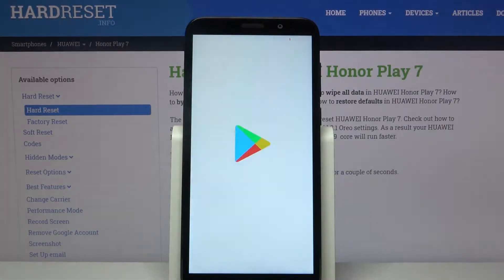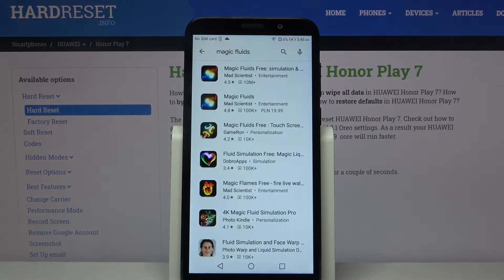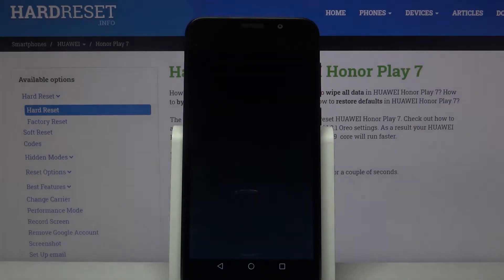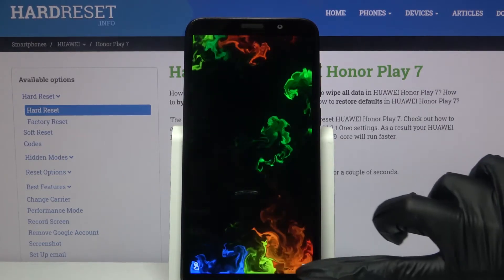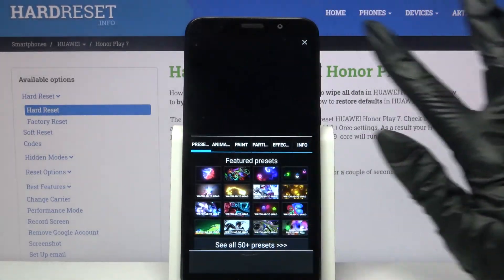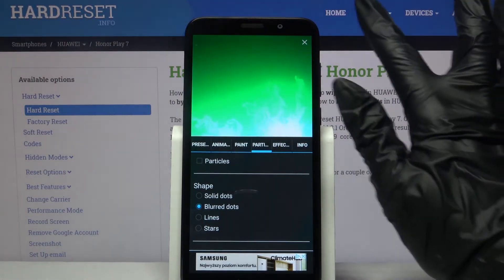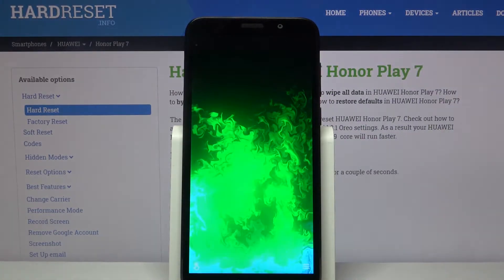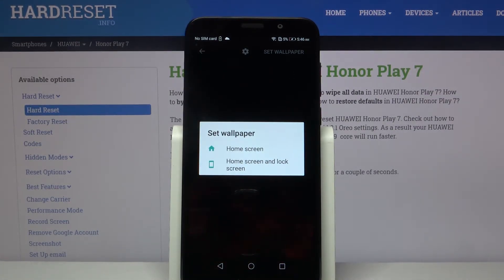How to Apply Live Wallpaper Magic Fluids in HUAWEI Honor Play 7 – Refresh Wallpaper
Do you want to learn how to apply live wallpaper in HUAWEI Honor Play 7? Wondered to discover how to download live wallpaper magic fluids in HUAWEI Honor Play 7? Check out the presented tutorial, where we explain to you how to download and apply wallpaper magic fluids on HUAWEI Honor Play 7. If you want to refresh the display of your Honor screen using wallpaper magic fluids, follow the attached instructions, and find the wallpaper gallery to apply for magic wallpaper. Let’s use our instructions and change wallpaper in HUAWEI Honor Play 7 successfully. Visit our HardReset.info YT channel to discover many useful tutorials for HUAWEI Honor Play 7.